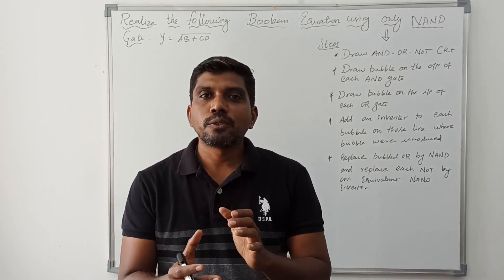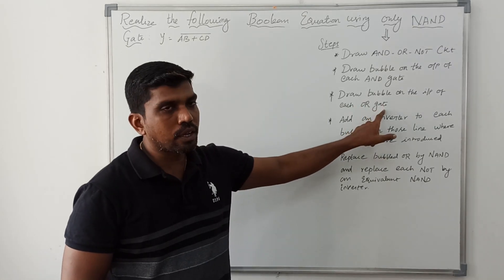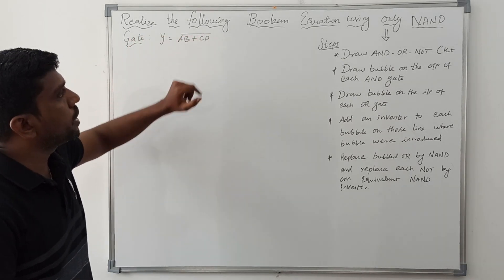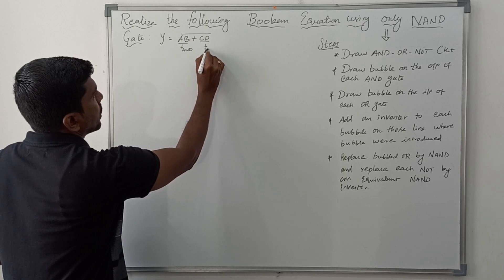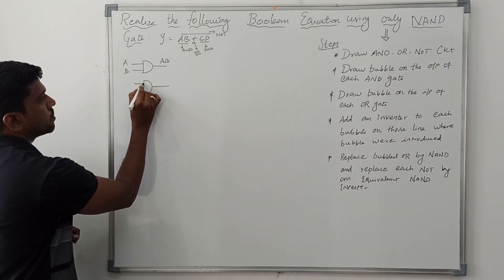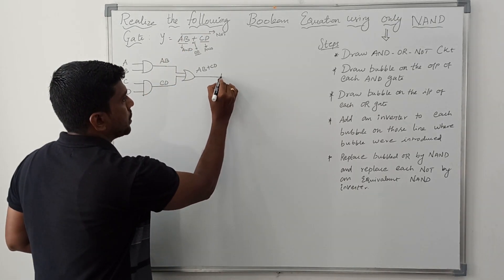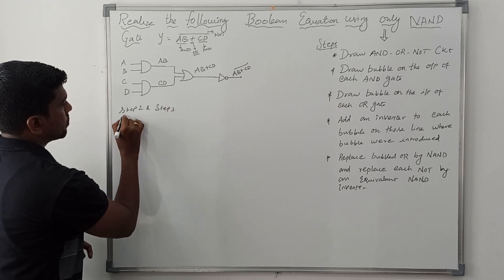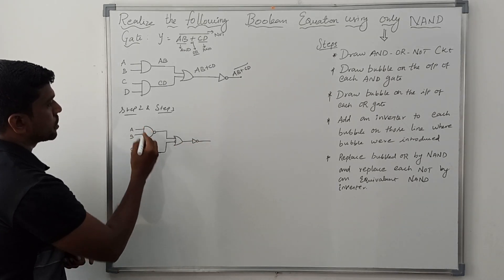Realize the following Boolean Function Using only NAND Gate|| Digital Electronics || S Vijay Murugan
This video help to learn how to Realize the following Boolean Function Using only NAND Gate.

- Prove that in Digital Electronics
- Simplify the Boolearn Expression in Digital Electronics
- Standard Logic gate to De Morgan's Equivalent Gate
- Implement the Function F(A,B,C) = Minterm (0,3,4,7) using 4 to 1 Mux
- Prime implicants in Digital Electronics
- SOP and POS Representation of Logic Expression in Digital Electronics
- Standard OR Canonical SOP and POS Form in Digital Electronics
- Convert Logic Expression in to Standard SOP Form
- Convert Logic Expression into Standard POS Form
- Simplification of Boolean Expression in Digital Electronics
- Simplify the following three variable Boolean Expression
- Three Variable K Map Problem
- Minimize the Boolean Expression Using K Map
-- K-map Problems Considering and Ignoring Don't Care in Digital Electronics
--K Map with Don't Care Problem in Digital Electronics
- BCD Subtraction Using 9's Complement in Digital Electronics
- BCD Addition || Steps to add Two BCD Number | Digital Electronics
- BCD Subtraction Using 10's Complement in Digital Electronics
- Excess - 3 Addition in Digital Electronics
- Excess - 3 Subtraction in Digital Electronics